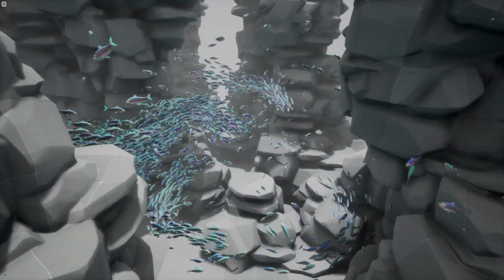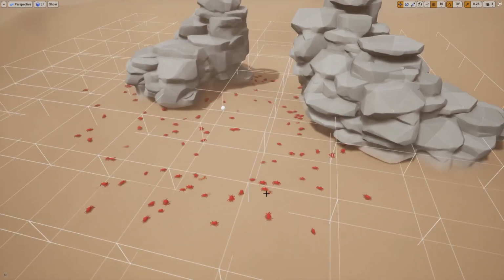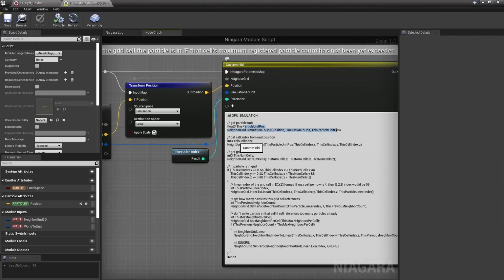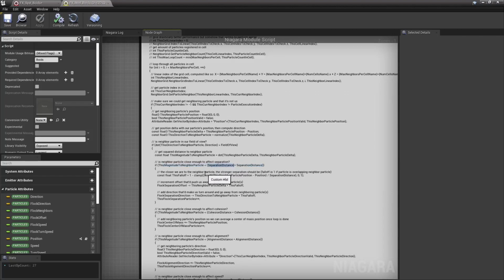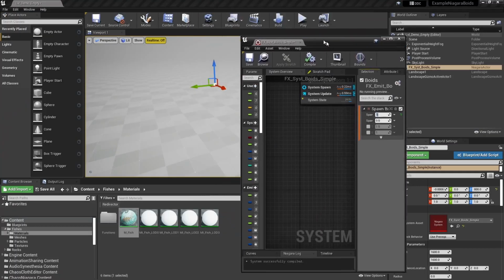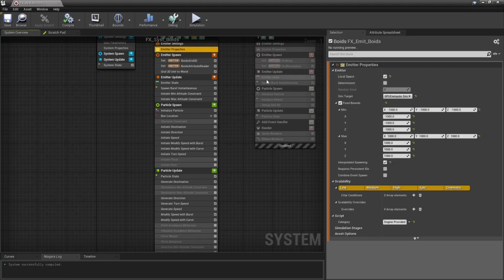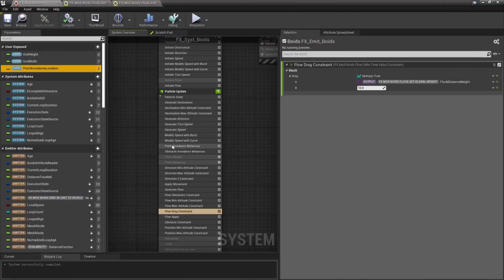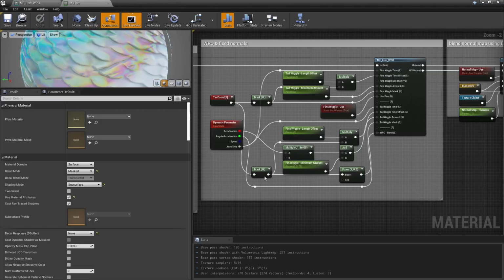A deep dive into Boids using Niagara in Unreal Engine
Hey! This is quite a long video so feel free to use the chapters below to navigate through the video:

00:00 Intro
00:37 Boids principles
02:00 Extra features
02:49 Complexity
03:22 Challenges
05:25 Niagara Grid 3D Interface Overview
06:34 Niagara Grid 3D Interface Limitations
09:30 Boids Fill Module
09:59 Example Projects
10:39 Boids Fill Module
10:56 Boids Query Module
13:26 Grid Performance
14:38 Boids Query Module
18:35 Flock Module
19:49 Basic Movement
21:22 Destination
23:21 Direction, Speed & Turn Speed
23:51 Apply Movement
24:45 Speed Curve
25:40 Speed Bursts
26:14 Altitude limits
27:25 Flow Movement
28:54 Obstacles
30:48 Point Avoidance Module
31:11 Z Constraint
31:55 Boids Behaviour
34:55 Animation Module
35:40 Curl pose
37:08 LODs
37:38 Outro
38:10 Fish Low Poly & Base Mesh Timelapse
45:39 Fish Sculpt Timelapse
48:07 Fish UVs Timelapse
48:46 Fish Textures Timelapse

Neighbor Grid 3D changes in UE5 (modules they talk about there are available in the Niagara Fluids plugin but may be migrated/reconstructed using custom modules so you don't have to use that plugin)